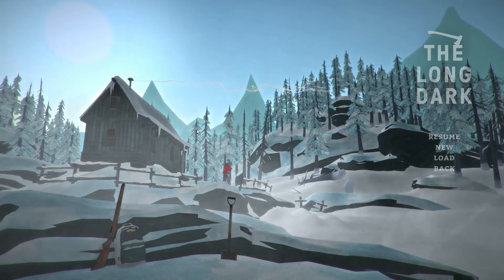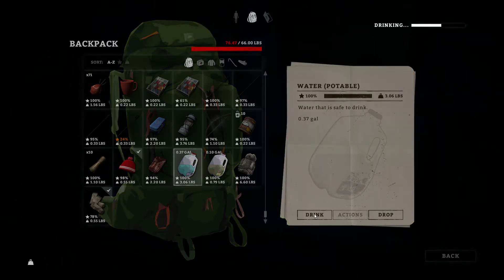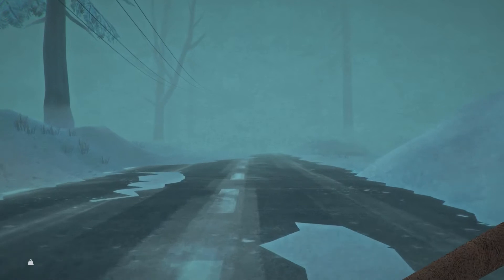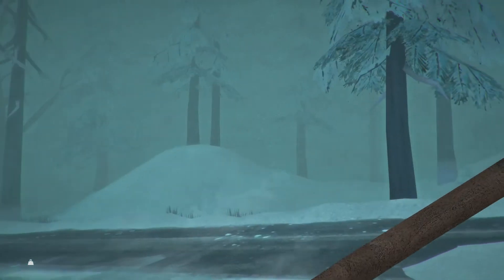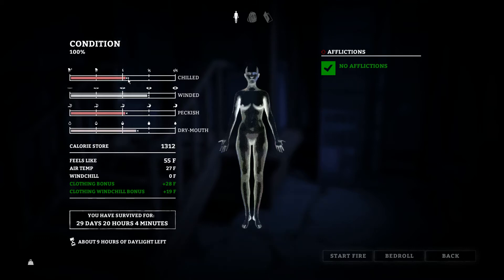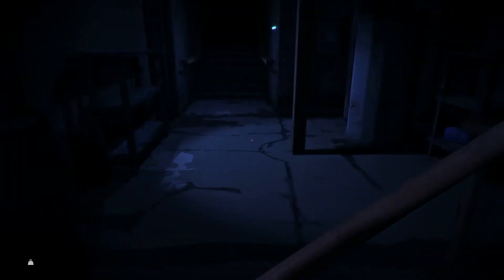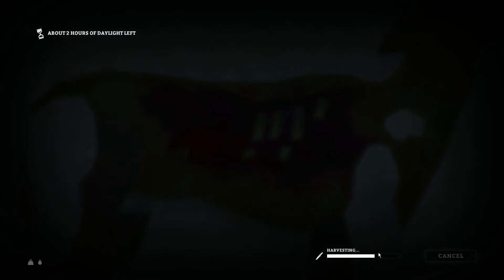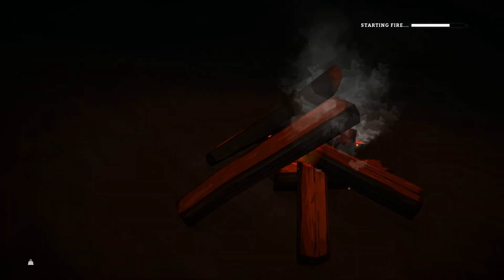Let's Play The Long Dark #25 (Season 6) "Desolation Point Update!"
Back again after a week away.  Hinterland releases a new update, so let's explore what's new!